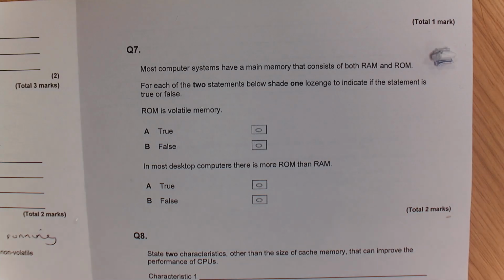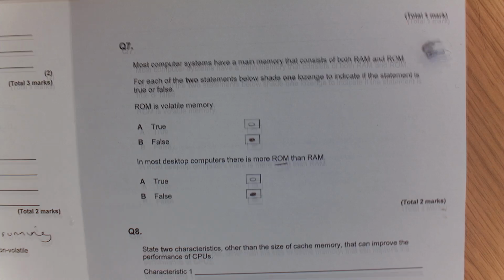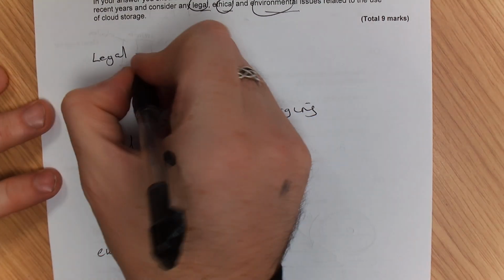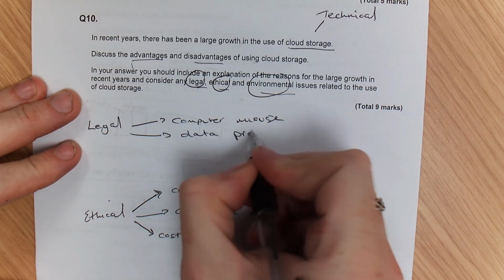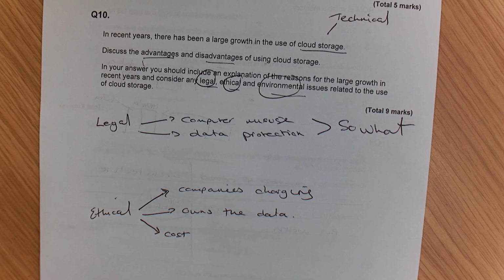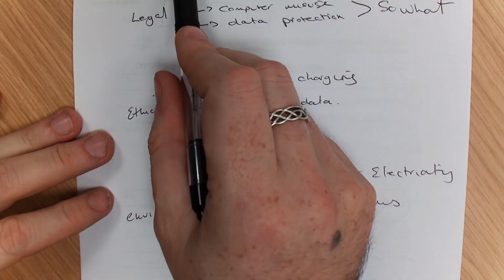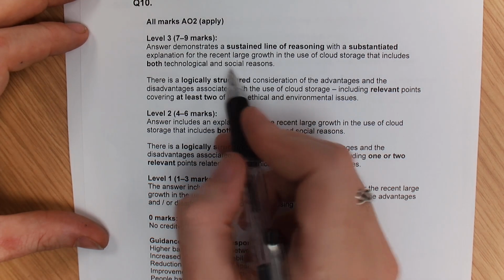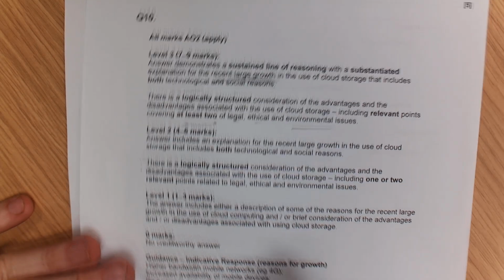AQA Computer Science (GCSE) - Secondary Storage, RAM & CPU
Here are some practice questions from the AQA Computer Science Specification. They are about the CPU, RAM, SOLID STATE, OPTICAL AND ETHICAL QUESTIONS